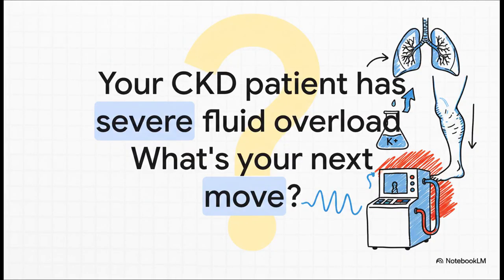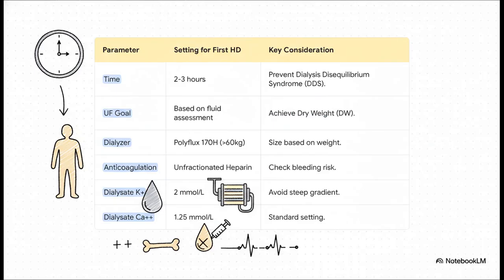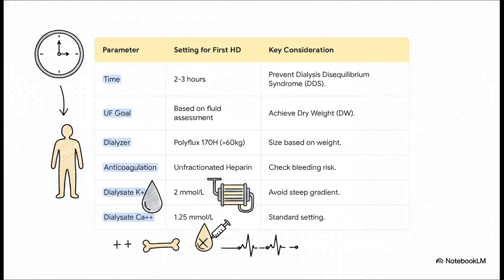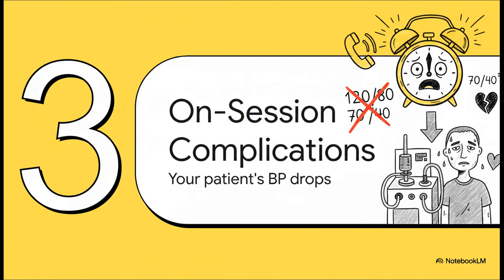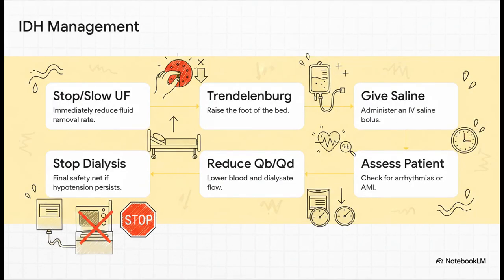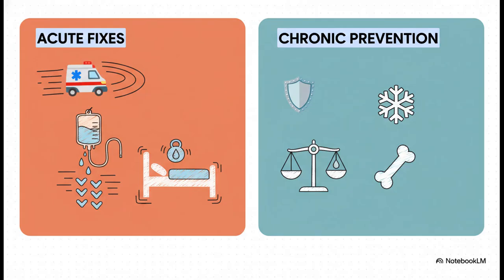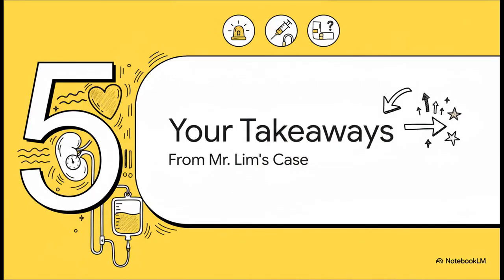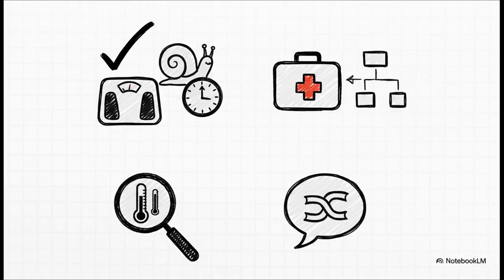KTPH RSG HEMODIALYSIS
This is designed for KTPH PGY1s, residents, and medical officers as a practical bedside guide to haemodialysis.
It provides a structured framework to understand HD principles, prescribe and adjust dialysis safely, and recognise common complications encountered on the wards.
Its utility lies in supporting day-to-day clinical decision-making, safe escalation, and effective communication with dialysis nurses and nephrology teams.